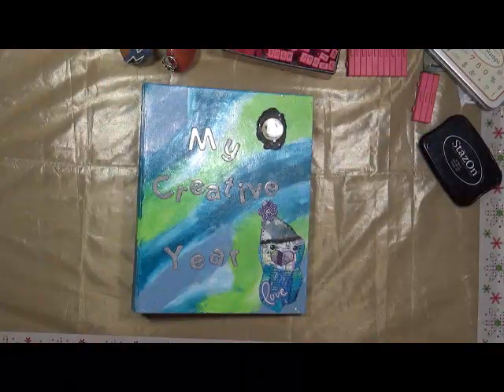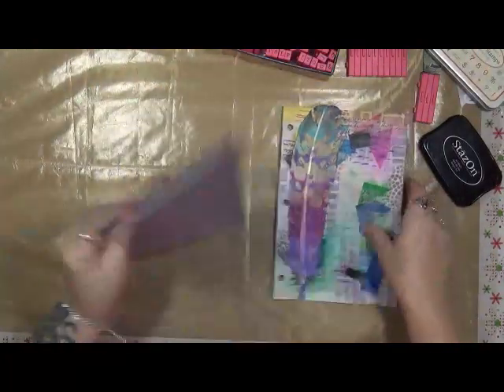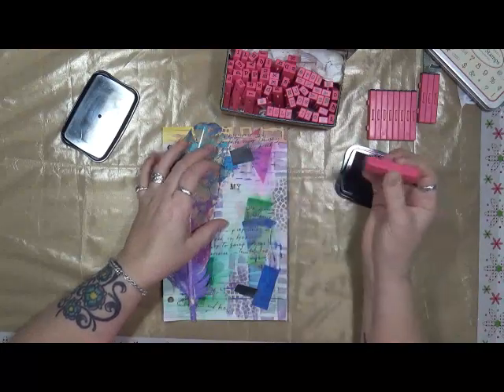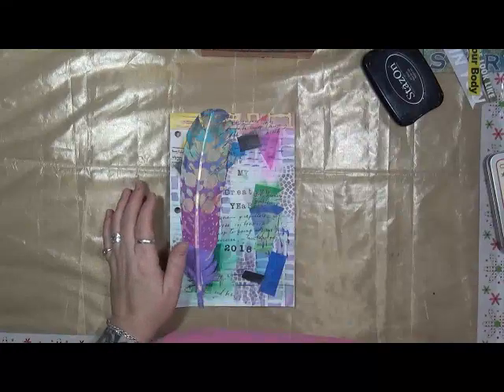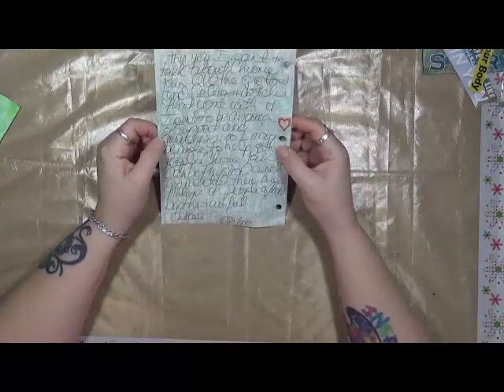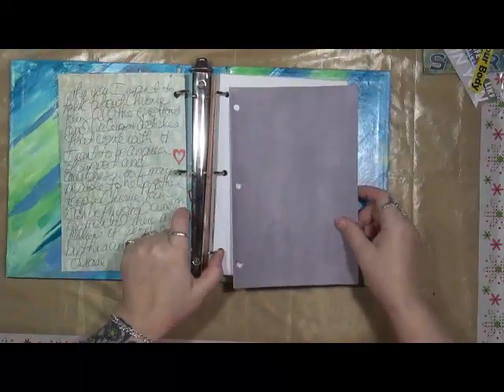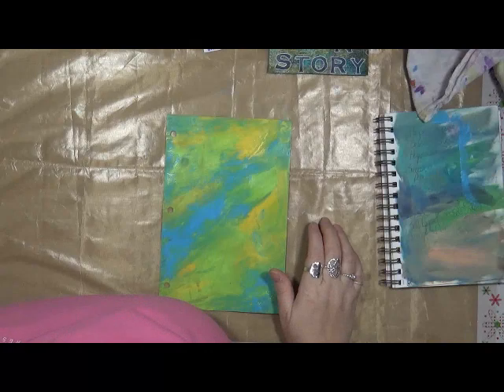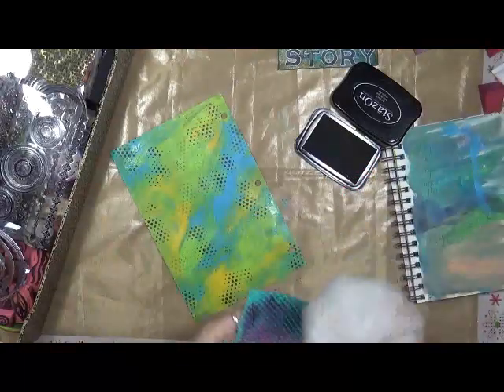mycreativeyear My Creative Year Use it or lose it